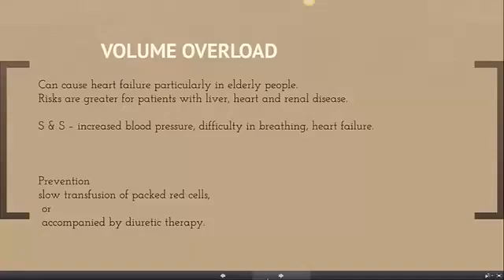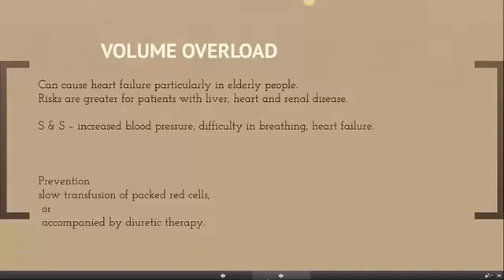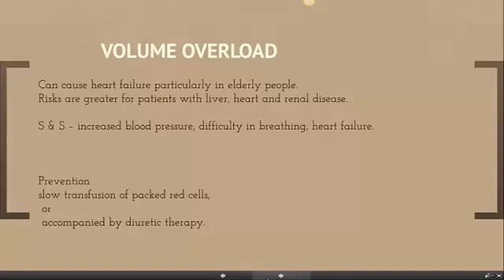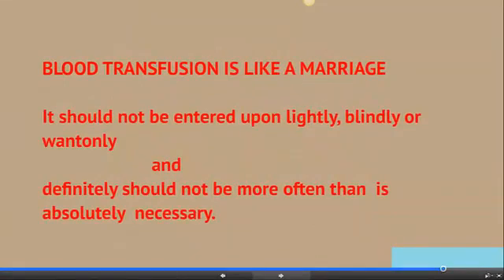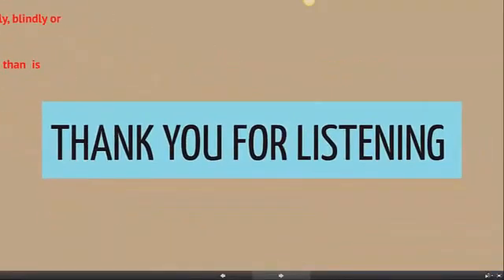ADVERSE EFFECTS OF TRANSFUSION : VOLUME OVERLOAD AND CONCLUSION